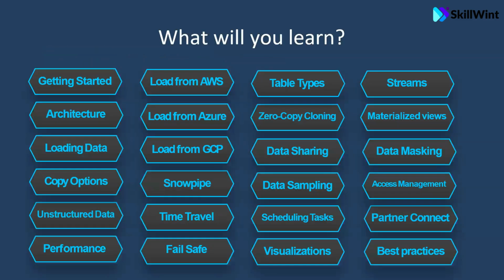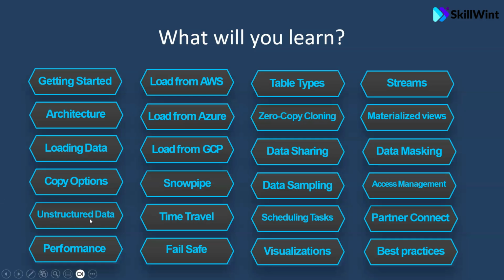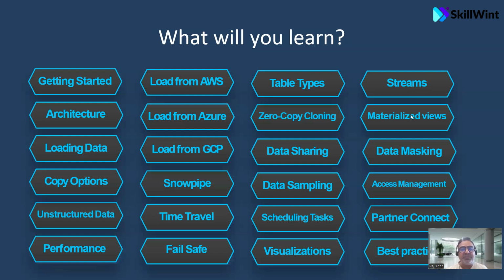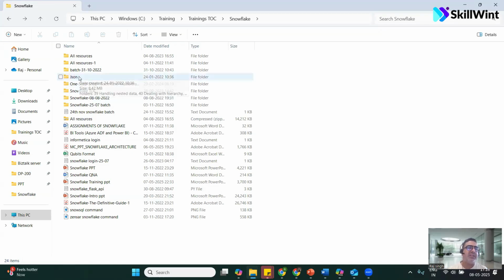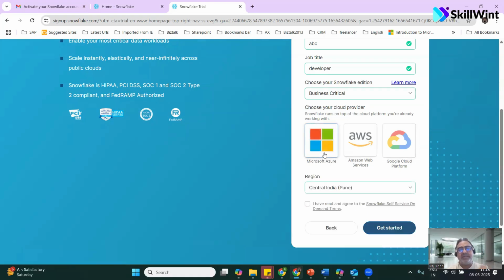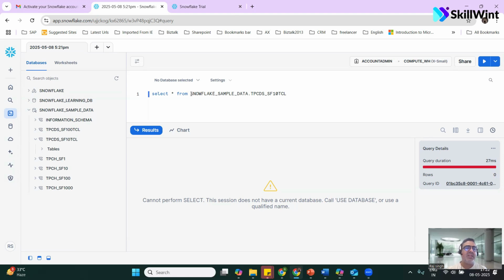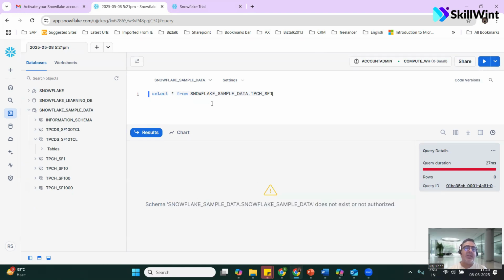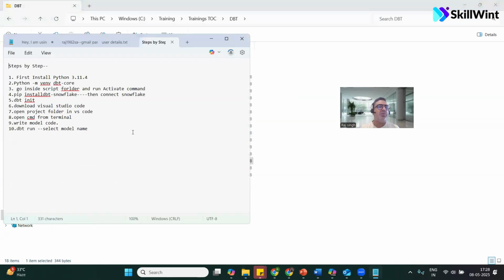Best Snowflake Training Certification Course Online 2025 | By Raghuraj Singh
Welcome to the Snowflake Training Certification Course Online 2025 by Raghuraj Singh, offered through SkillWint. This is a complete practical training program designed to help learners master Snowflake – the world’s leading cloud data warehouse platform. The course covers all Snowflake modules, including architecture, data loading, SQL operations, storage, security, performance optimization, and real-time use cases.

If you are looking to grow your career in Data Engineering, Cloud, or Analytics, then this course is the right choice. With SkillWint’s structured learning approach and Raghuraj Singh’s expert guidance, you get step-by-step practical sessions to understand concepts clearly and implement them in real projects.

✅ Why choose this course with SkillWint?

Learn end-to-end Snowflake concepts with real-time practice.

Prepare for Snowflake certification exams effectively.

Gain hands-on skills required for top IT & cloud jobs.

Boost your career with high-demand Snowflake expertise.

Learn from industry expert Raghuraj Singh at SkillWint.

By the end of this training, you will be ready with practical Snowflake skills + certification preparation to advance your career.

Contact Phone Number - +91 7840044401

Snowflake training course
Snowflake training
Snowflake course
Snowflake training and certification
Snowflake training free
Snowflake online training
Snowflake course online
Snowflake free training
Snowflake online training free
Snowflake certification training

The Snowflake training course at Skillwint.com is designed to provide learners with complete knowledge of the Snowflake cloud data warehouse platform. This Snowflake training covers everything from the basics to advanced concepts, ensuring you gain real-time practical experience. Our Snowflake course includes modules like data loading, data sharing, SQL operations, performance optimization, and cloud security.

With Snowflake training and certification, you can prepare for globally recognized certifications while developing skills required by top companies. If you are looking for Snowflake training free resources, Skillwint.com also provides access to practice exercises and guided learning material.

This Snowflake online training is ideal for both beginners and professionals. The Snowflake course online at Skillwint.com is structured to help you learn step by step with industry-based examples. Even if you are exploring Snowflake free training or need access to Snowflake online training free content, this course ensures you build a solid foundation before moving to advanced topics.

To connect with More Info, Visit Here
Pinterest.com/skillwint

✅ 5 FAQs for Snowflake Training

Q1. What makes the Snowflake training certification course at Skillwint unique?
A1. Skillwint offers real-time practical modules, step-by-step guidance, and complete Snowflake certification preparation for career advancement.

Q2. How can beginners benefit from the Snowflake training course at Skillwint?
A2. Beginners at Skillwint gain structured learning, hands-on practice, and a strong foundation to master Snowflake concepts confidently.

Q3. Does Skillwint provide Snowflake training and certification with real-world examples?
A3. Yes, Skillwint effectively covers Snowflake training modules using practical projects, real-time scenarios, and certification-focused content.

Q4. Is there any free access option for Snowflake training at Skillwint?
A4. Skillwint provides free demo modules, practice exercises, and introductory content before full Snowflake certification course enrollment.

Q5. How does Skillwint help professionals prepare for Snowflake certification exams?
A5. Skillwint ensures exam readiness with expert guidance, mock tests, practice assignments, and comprehensive Snowflake training content.